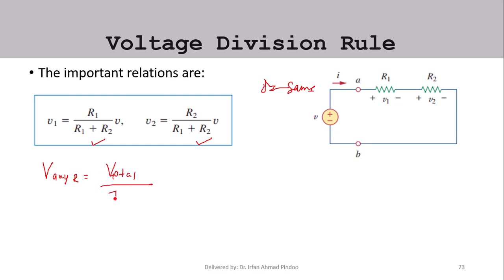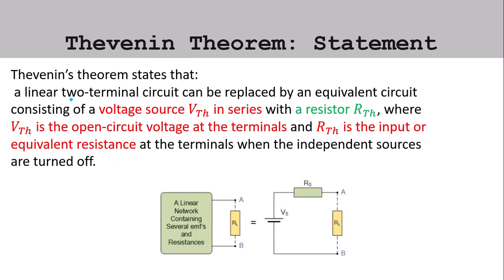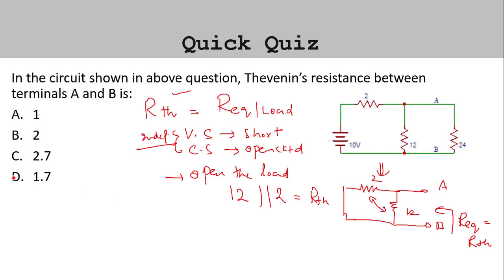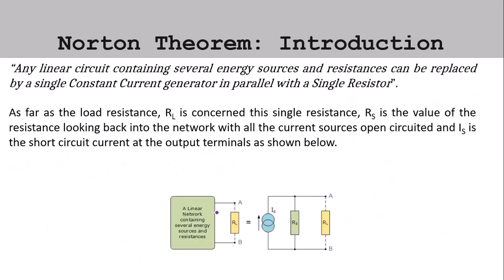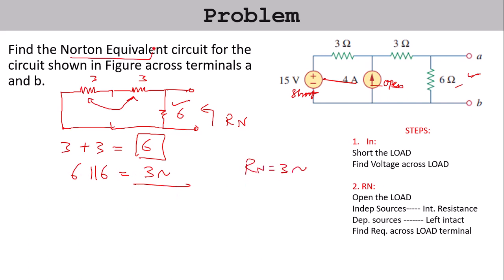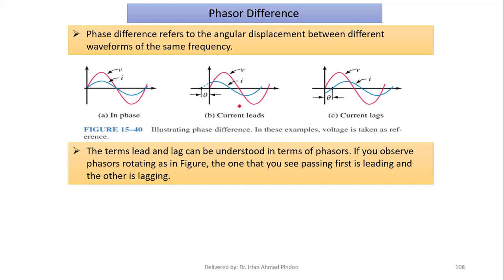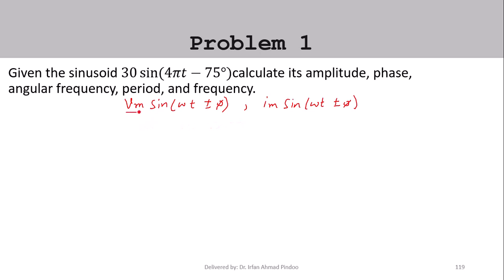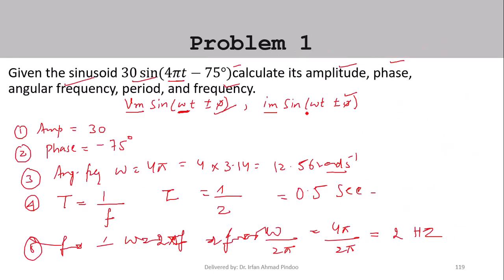Fundamentals of D.C and A.C. Circuits || Revision Series || Part-02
0:00 Introduction
0:15 Voltage Division Rule
2:49 Current Division Rule
5:05 Thevenin Theorem
10:25 MCQs on Thevenin Theorem
13:22 Numerical Problem on Thevenin Theorem
19:12 Norton Theorem
21:14 Numerical Problem on Norton Theorem
25:45 AC and its Comparison with DC
27:46 Basic Terminologies used in AC
33:35 RMS (Root Mean Square) in AC
36:44 Numerical Problem 1 on AC fundamentals
39:06 Numerical Problem 2 on AC fundamentals

Join us on a comprehensive journey through circuit analysis, beginning with an introduction followed by a deep dive into the Voltage Division Rule and Current Division Rule, providing practical insights into their applications.

Understand the power of Thevenin Theorem in simplifying complex circuits, followed by an opportunity to test your knowledge with multiple-choice questions and a numerical problem.

Explore the significance of the Norton Theorem and its application through another numerical problem.

Transition into AC circuits, compare them with DC circuits and acquaint yourself with basic AC terminologies.

Delve into the concept of RMS in AC circuits and its importance, culminating in challenging numerical problems to solidify your understanding of AC fundamentals.